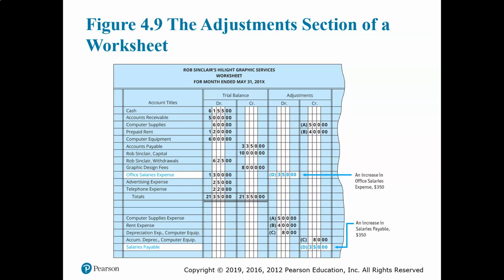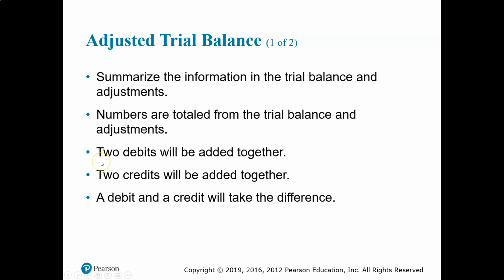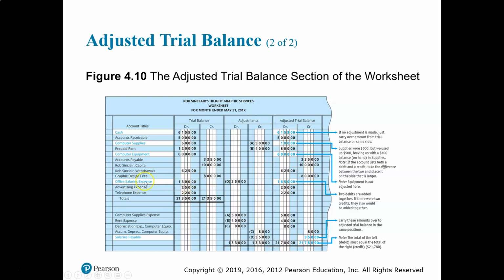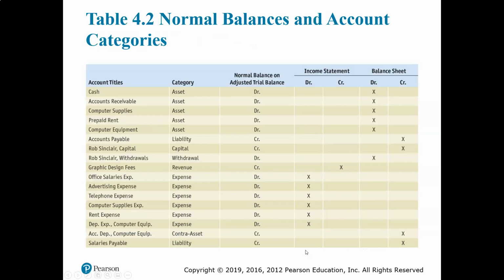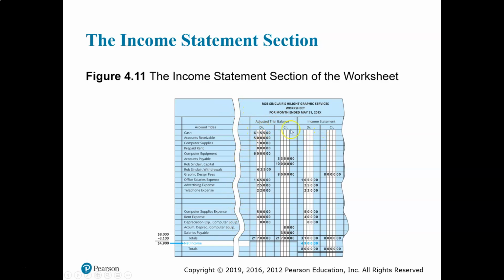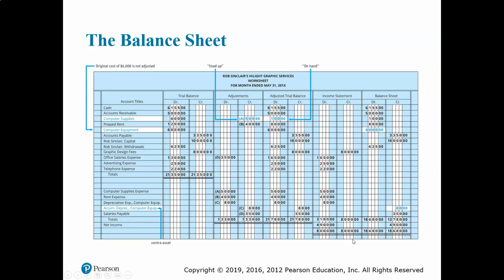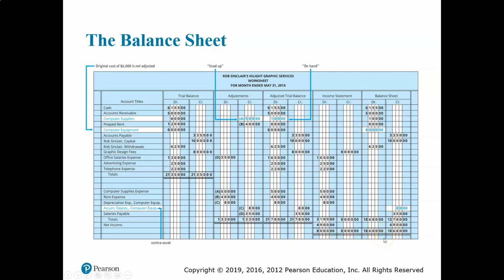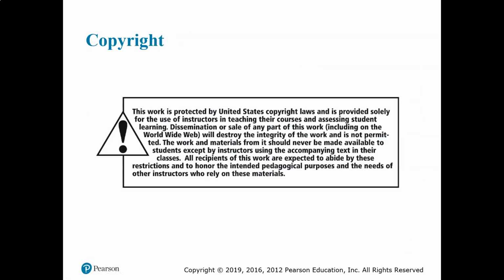Ch4 LO2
The Worksheet (Step 5 of the Accounting Cycle)